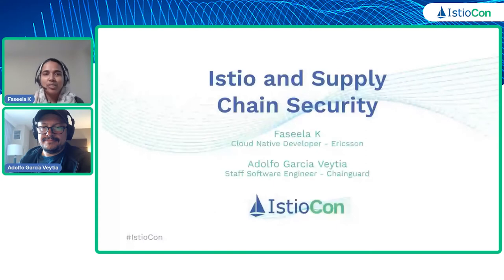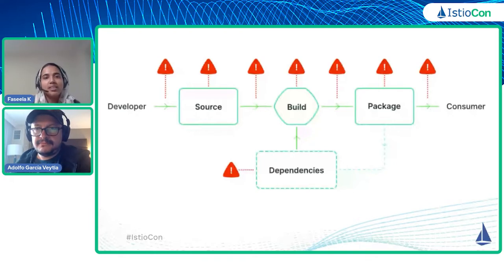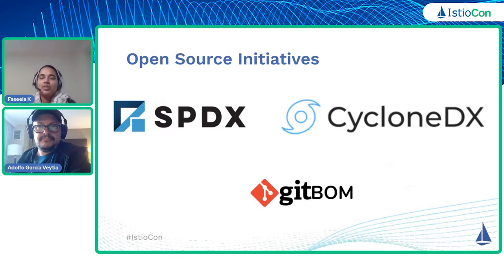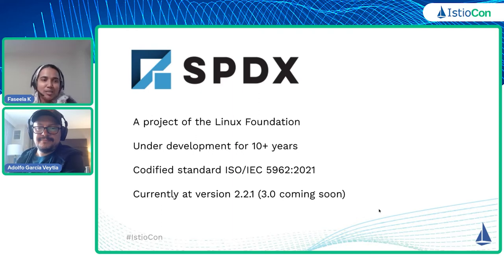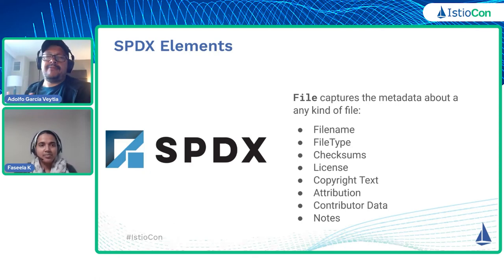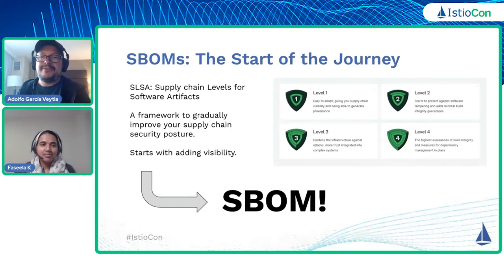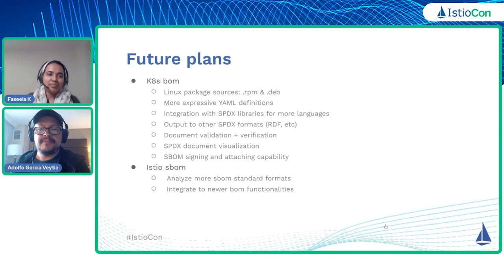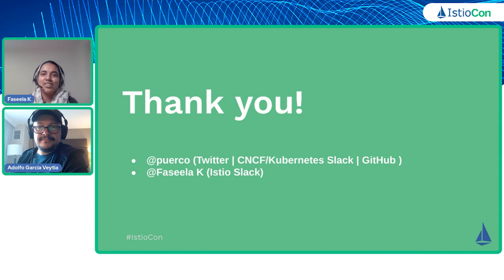Istio and Supply Chain Security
Presented by Faseela Kundattil & Adolfo García Veytia at IstioCon 2022.

Over the last decade, the use of open source by organizations has increased drastically and is considered as a catalyst for innovation.However, opensource is seen as inherently insecure due to various reasons such as insecure development practices, lack of required infrastructure and awareness. The Cloud Native ecosystem is one of the exemplary communities which could make a great impact on improving the security posture of open source software while allowing organisations to consume open source in a fast, secure & sustainable manner. This talk will highlight a few ongoing initiatives across cloud native projects for standardised generation of Software Bill Of Materials, and how the same procedure was applied to Istio by adopting SPDX standard using K8s bom. We will also discuss how these security standards can help ease the consumption of the opensource code by organisations, and the importance and the necessity of cross collaboration and pollination between projects.